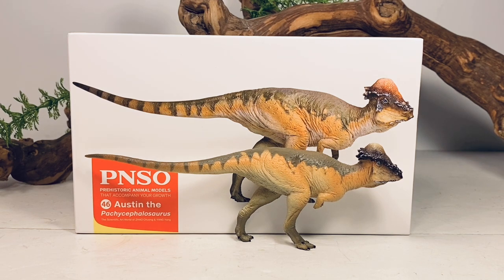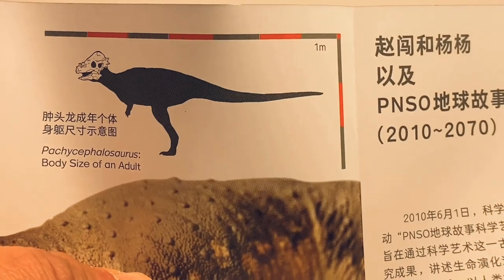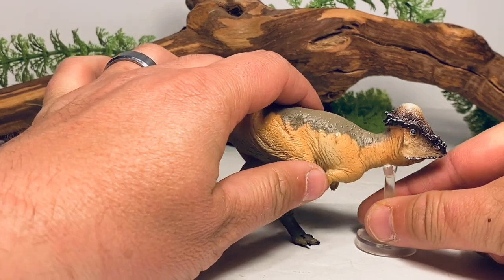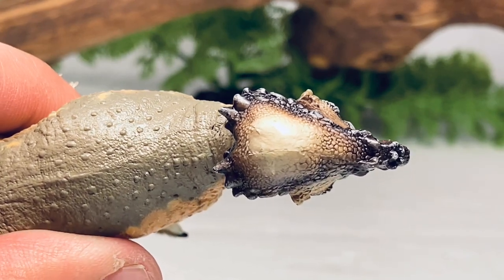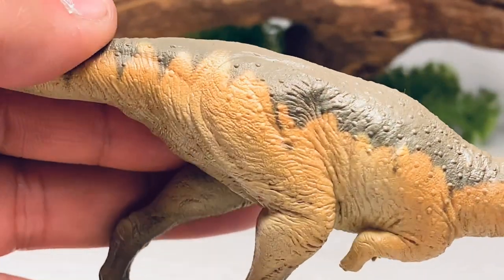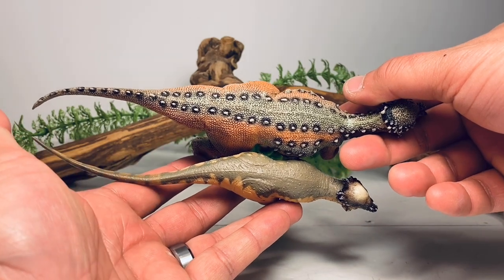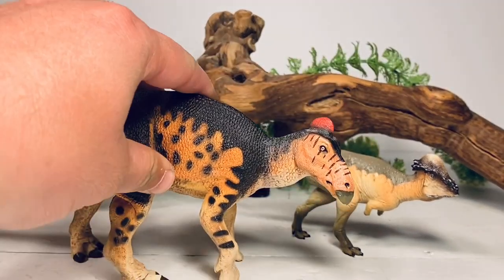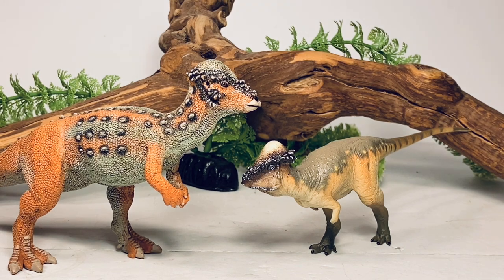PNSO 2021 Pachycephalosaurus “Austin” Review!! #46 Prehistoric Animal Models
PNSO never stops!! It’s incredible to think how diverse their lineup is after a few short months. Their new Pachycephalosaurus is another fantastic addition. Beautifully detailed from head to tail. The paint job is good but could use a little work. Easily a must have for any dinosaur collection.

Purchase on Amazon: PNSO Dinosaur Museums Series & Prehistoric Animal Models (46 Austin The Pachycephalosaurus)